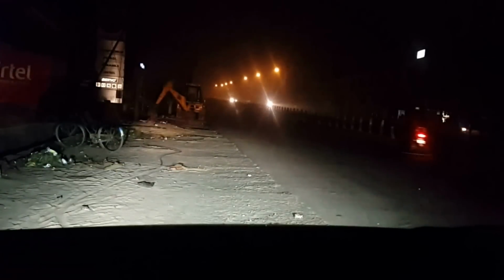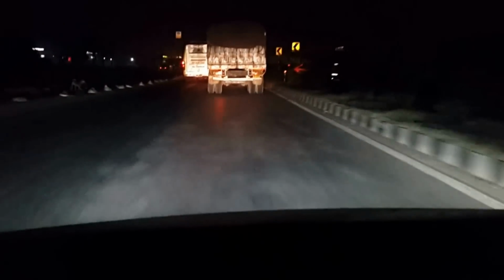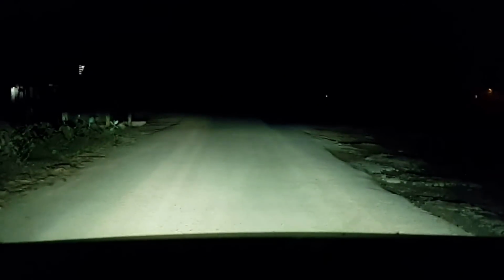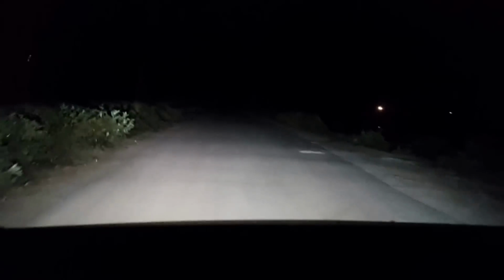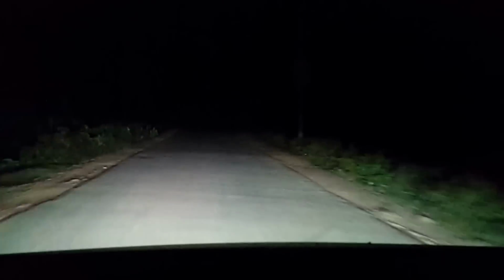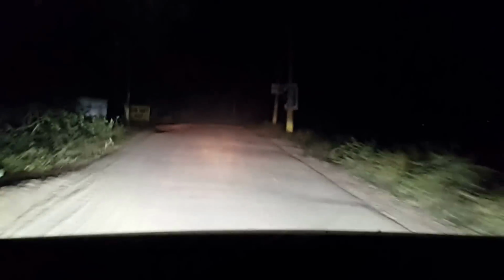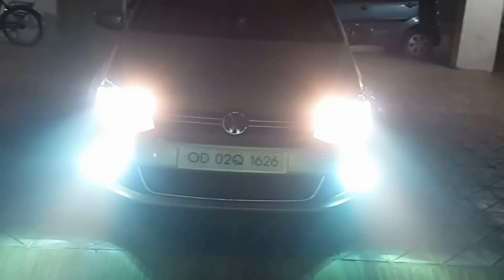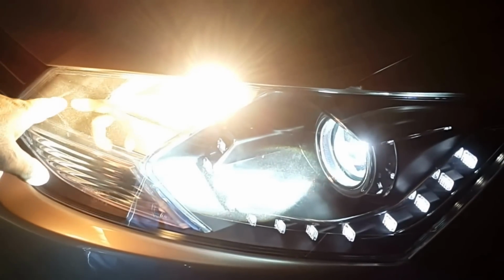VW Polo Vento LED running light Projector Headlights Beam Review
Full description about the beam pattern in city, highway and in a dark road.
And finally with the beam pattern on the wall in my parking.